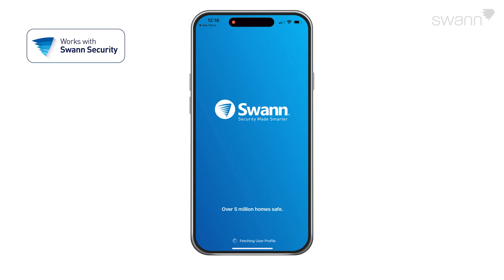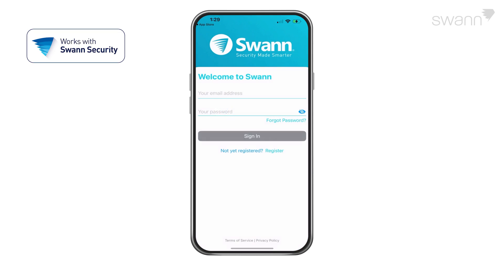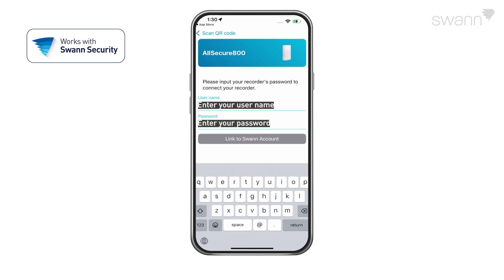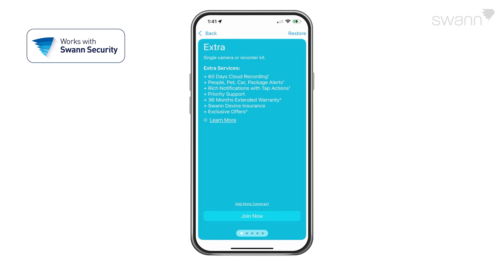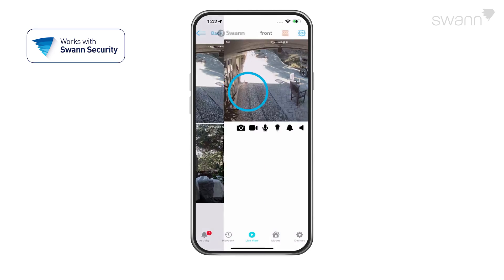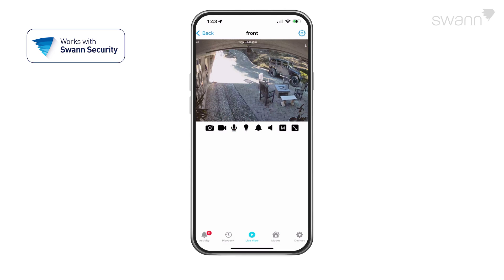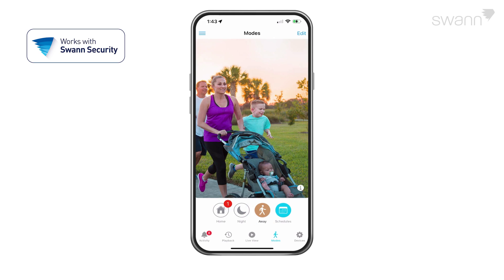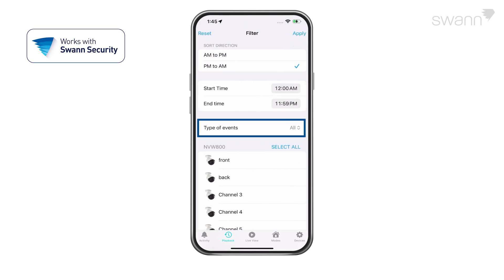AllSecure4K+ & AllSecure4K Wireless Kit - Swann Security App (07, V2)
Learn how to set up the Swann Security app for your AllSecure4K+ and AllSecure4K Wireless Security Kits.